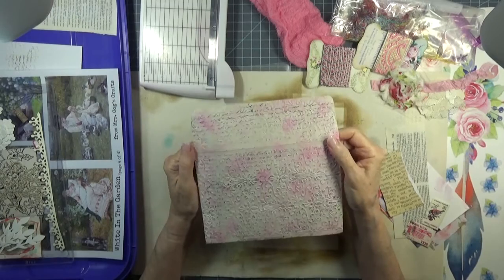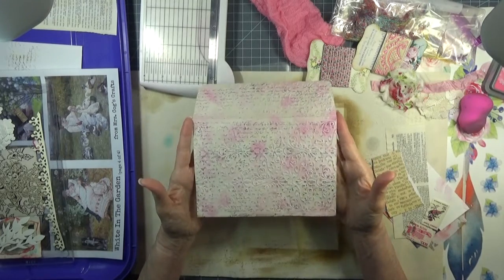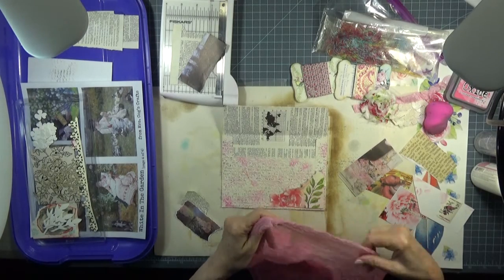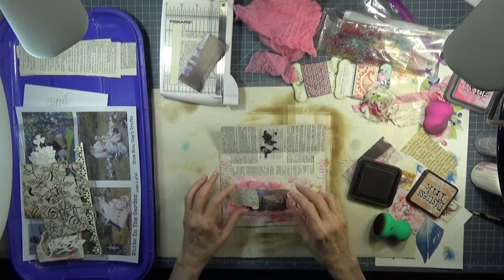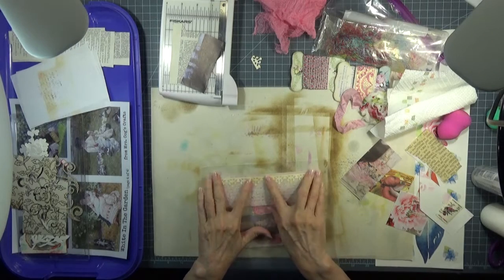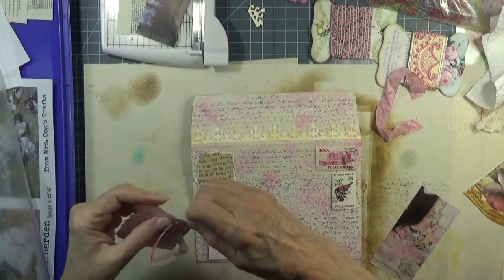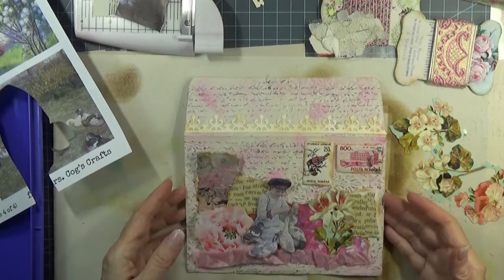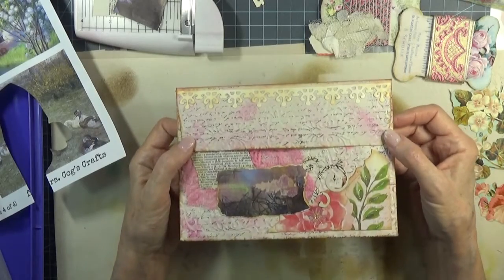My New Junk Journal World - More Envelopes